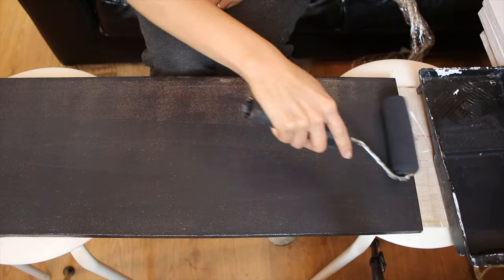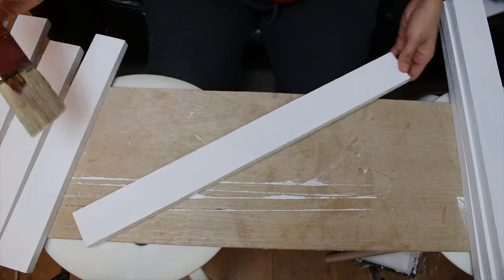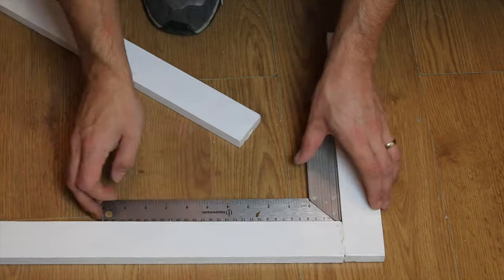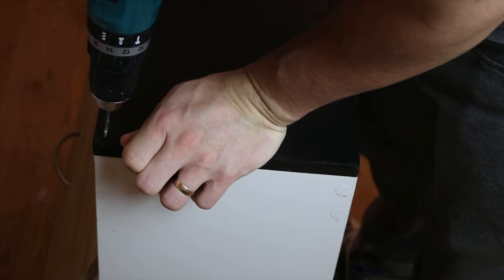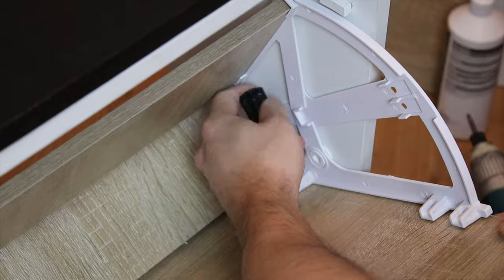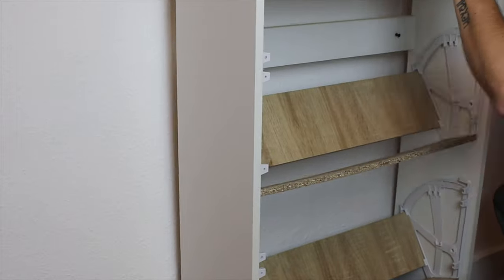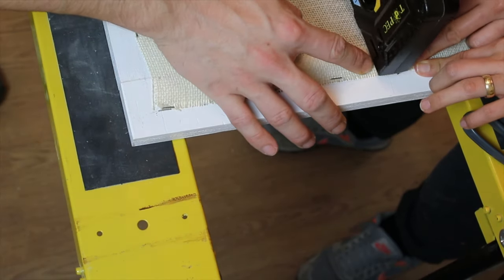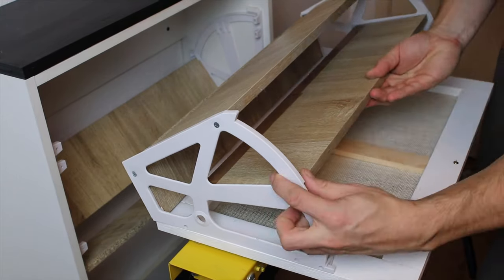DIY - Shoe Cabinet makeover // Small entryway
In this video we show you how to upgrade your old shoe cabinet.

Featured products:
- Legs:
- Knobs:
- Jute fabric:
Bought at a local fabric shop for £4.95.
Plywood:
Leftover plywood, 18mm